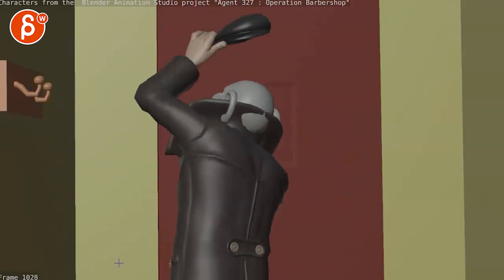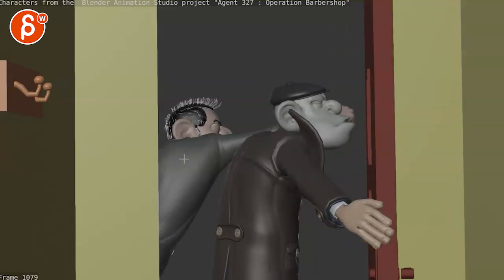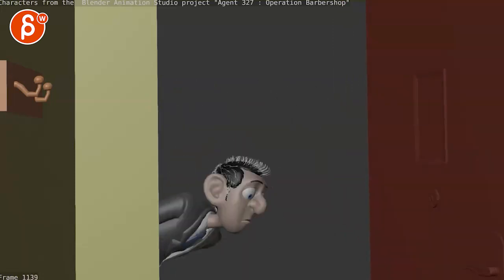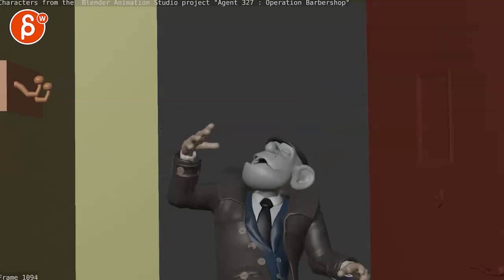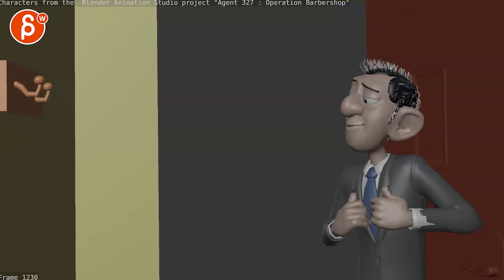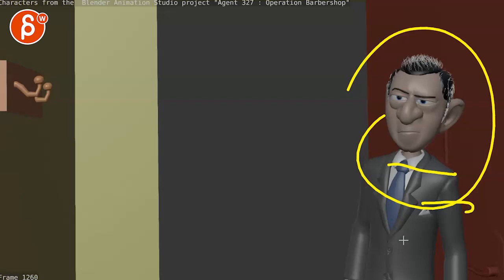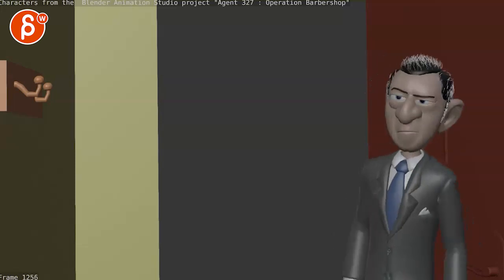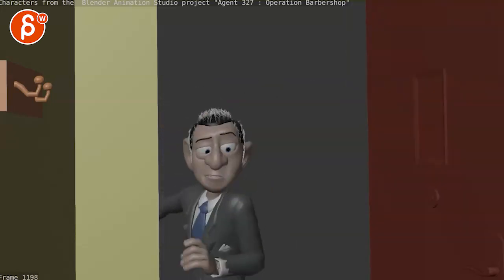Animation Workshop Feedback - Santiago Uriarte #3 (2020)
(animation topics covered here: lipsync animation, body interaction, body mechanics)